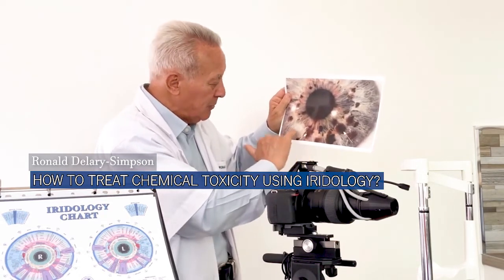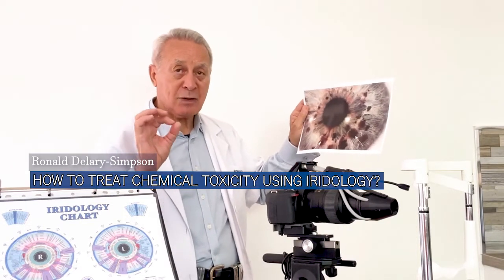How To Treat Chemical Toxicity Using Iridology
📖 Our free Iridology Guide, "What Your Eyes Can Reveal About Your Health"  is now available